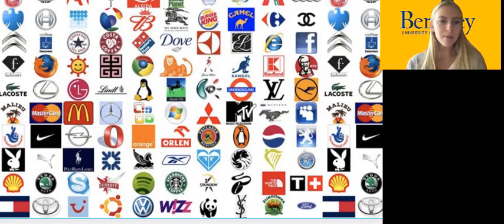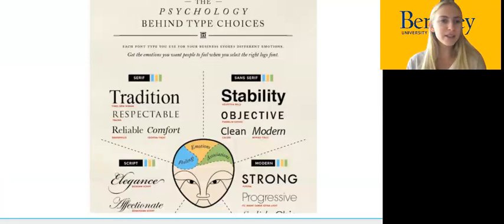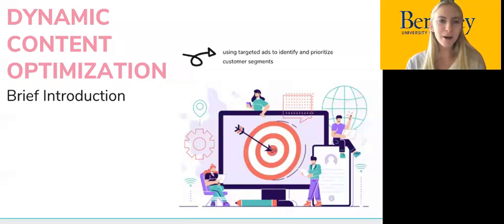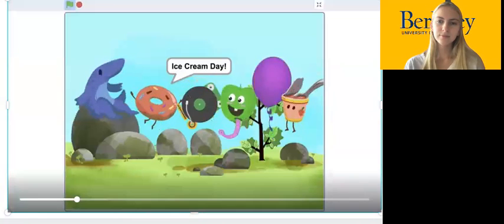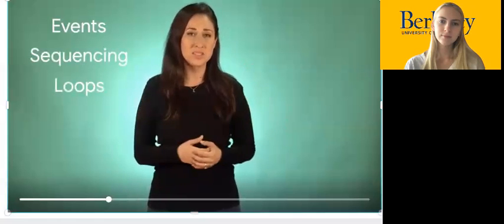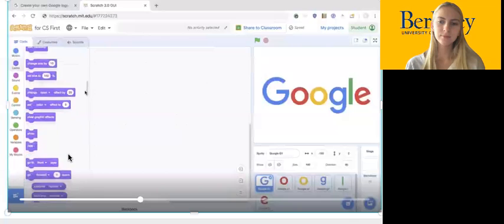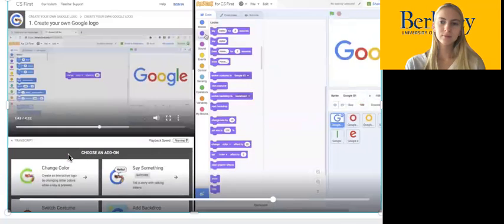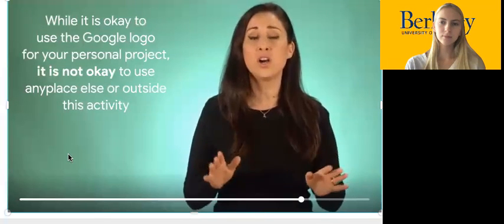How to Brand Your Business: Claire Wiegand | @EntrepreneuHER Makeathon 2021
Prototyping Block speaker Claire Wiegand's How to Brand your Business workshop from day one of the EntrepreneuHER Makeathon 2021.

Brief bio:
Claire Wiegand is a student at UC Berkeley working in biotech and marketing. She’s a winner of the 2020 Sustainability Packathon and recent recipient of the Sutardja Certificate of Entrepreneurship and Technology. In her free time, she enjoys photography, long distance running, and cooking.